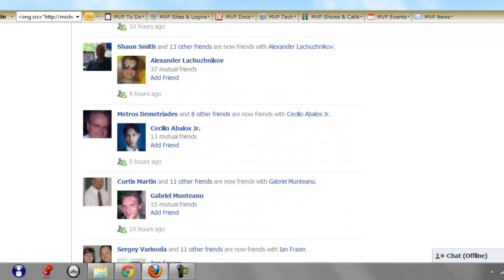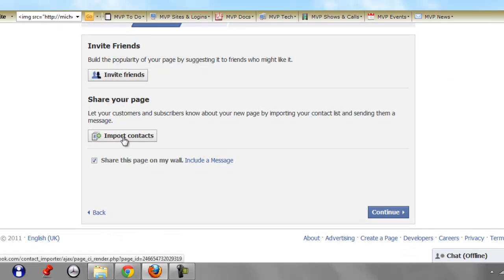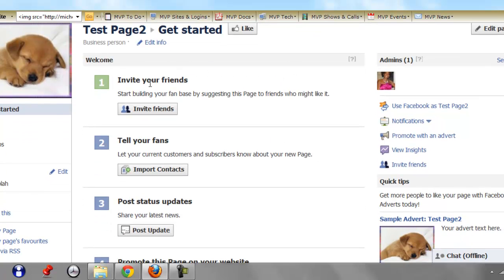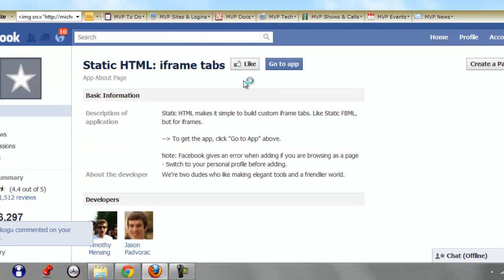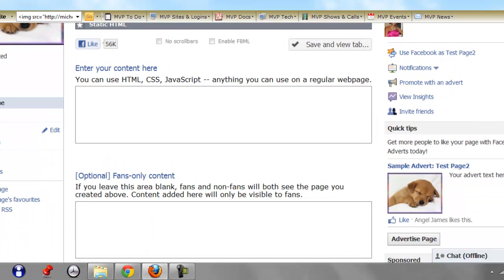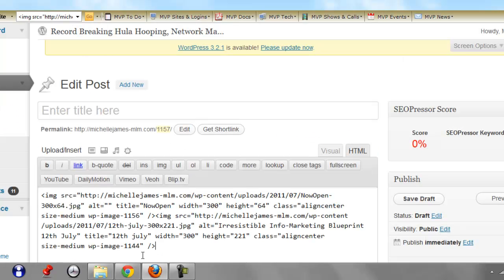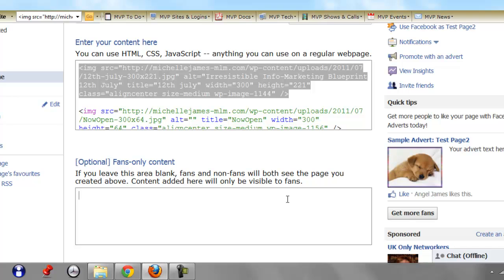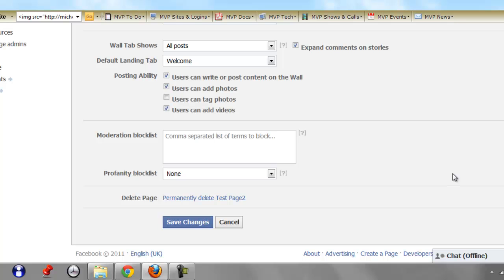Facebook Fan & Landing Page